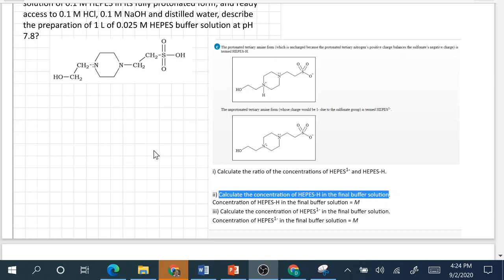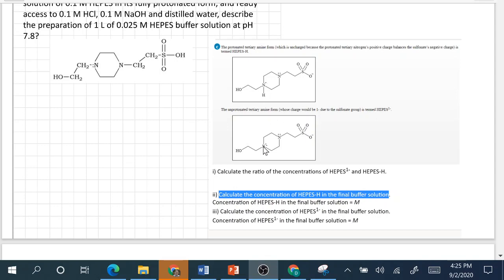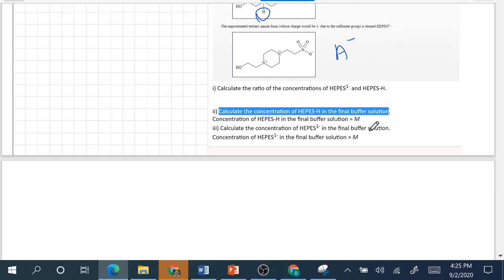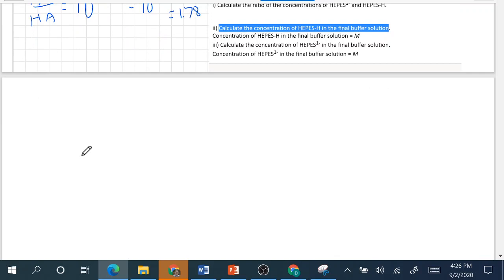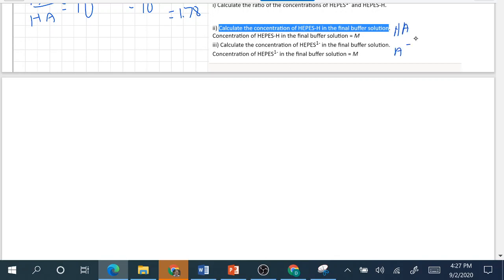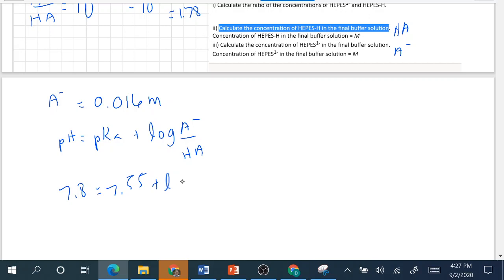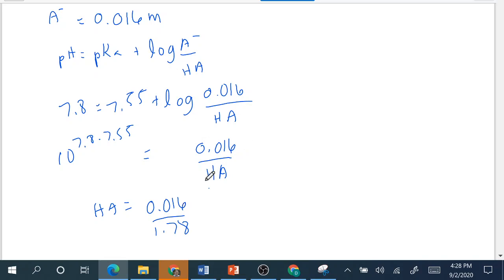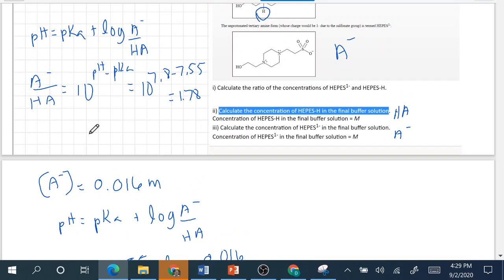Ch2 13b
Calculate the A-/HA ratio and calculate the concentration of each species in the final buffer.